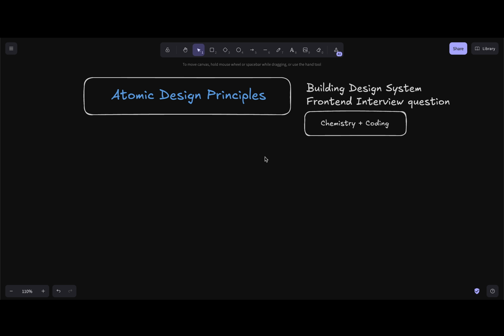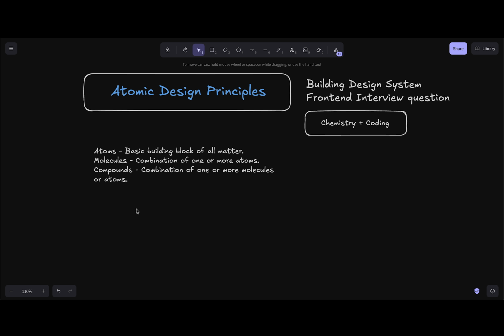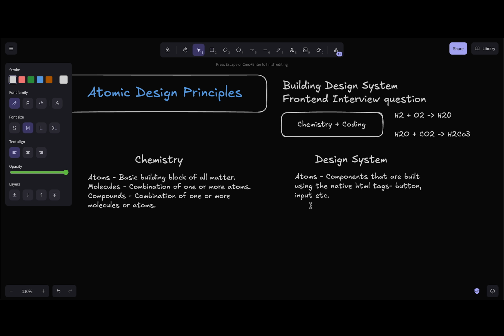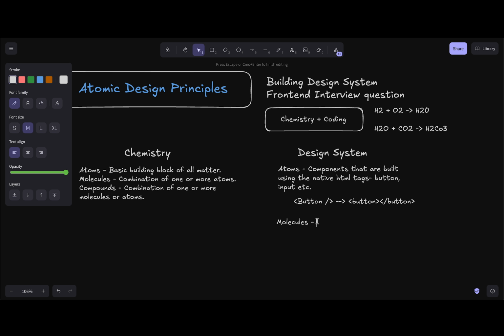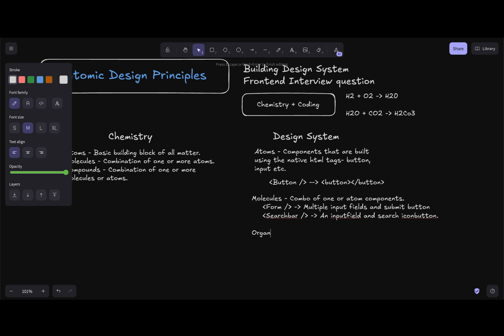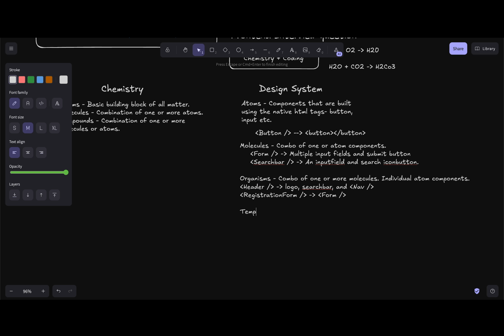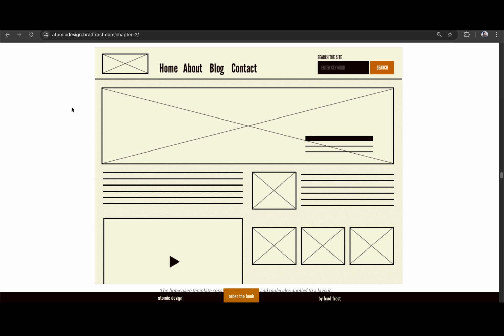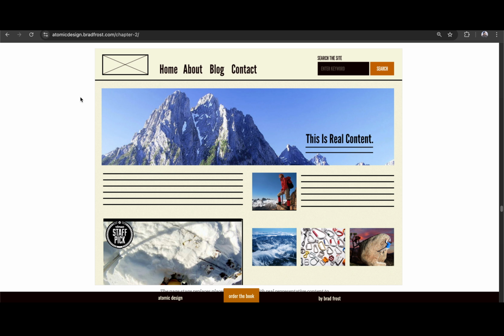Atomic Design Principles | An important concept for Design System and Frontend Interview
In this video, you will learn about Atomic Design Principles, something that is widely important when developing a design system. This concept is also a potential frontend interview question as it focusses on developing a UI library.

00:00 Introduction
00:40 Revisiting Chemistry Concepts
01:40 Atoms
02:42 Molecules
03:33 Organisms
04:36 Templates
05:45 Pages

Your questions:
What is Atomic Design Principles?
Atomic Design principles in React
What are atoms in Atomic Design?
What are molecules in Atomic Design?
What are organisms in Atomic Design?